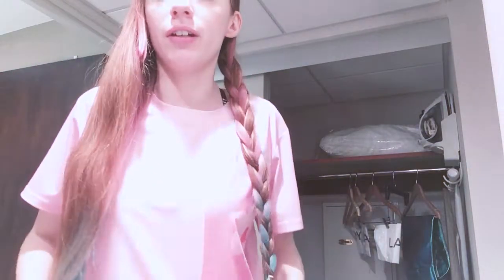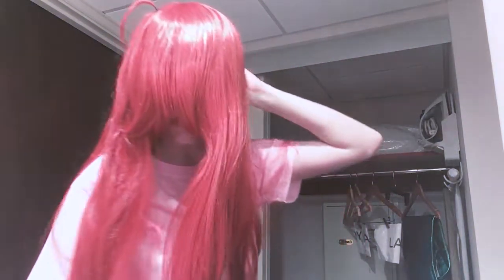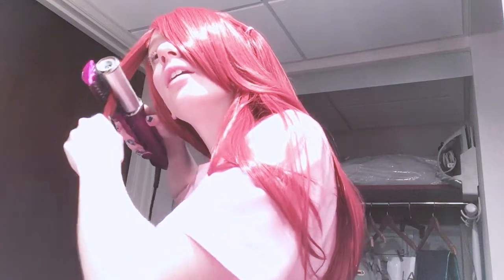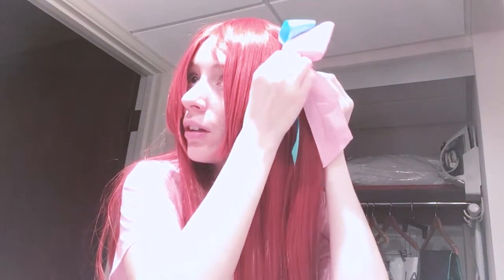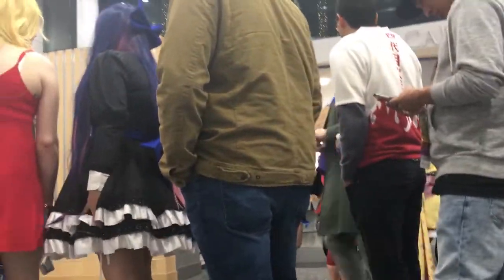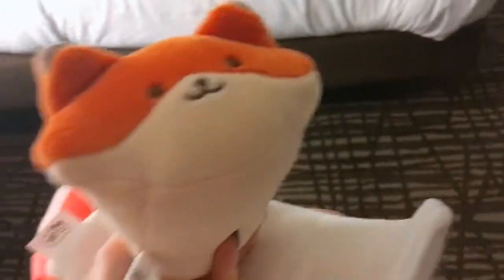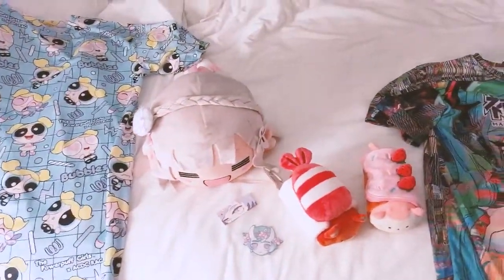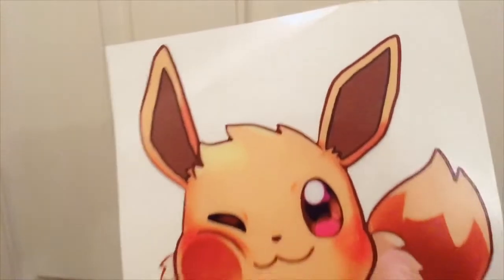🌸 Cosplay Get Ready With Me 💚 Final Con DJ set! | ✈ Anime LA Trip Vlog [Part 2]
🌸 Some rare Cosplay-getting-ready footage for my Zombieland Saga Sakura & Casual Starfire cosplays, the last unexpected DJ set I did at the Anifest booth and more fun times! 🌸

🎬 Scene Selection
🌸DAY 3 - Cosplay: Minamoto Sakura Zombieland Saga🌸

0:00 Cutting and Styling my Sakura Wig for my Zombieland Saga Cosplay last-minute (kind of a wig-styling tutorial?)
6:00 Anime Los Angeles Exhibit Hall
7:09 Cool dude cosplaying Akali while Dancing to K/DA Pop/Stars
9:06 Another Akali Cosplayer doing a video shoot
9:25 Itasha Alliance x Anifest Booth with DJ RevolutionBoi
10:27 Dancing Sakura with Saki-chan!
13:01 Merch Haul from the Exhibit Hall

💚Day 4 - Cosplay: Casual Starfire Inspired by Gabriel Picolo Art💚

15:28 Applying my custom temporary tattoos for my Starfire cos
17:00 Finally getting to the Arist Alley + Art haul

💖i-lectro*cute DJ Setlist💖
17:49 レイジー・レイジー - クレイジークレイジー (Mtell Hardcore Bootleg)
18:44 We Are Connected Akira Complex x Hommaju GAMMER REMIX (this is my fav, gammer is my fav)
19:19 Finder - Livetune feat. Hatsune Miku KOTONOHOUSE REMIX

20:11 Goodbye Con! + Airport Shenanigans

✨If you're new to my channel here are my personal recommendations of the best videos that represent the different types of videos I make on my channel